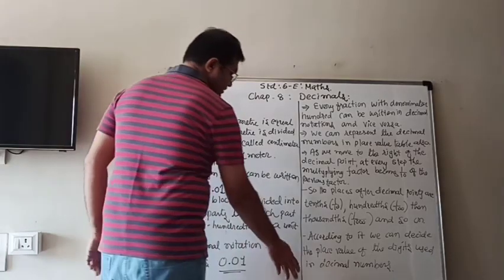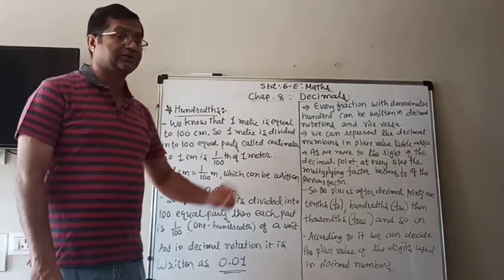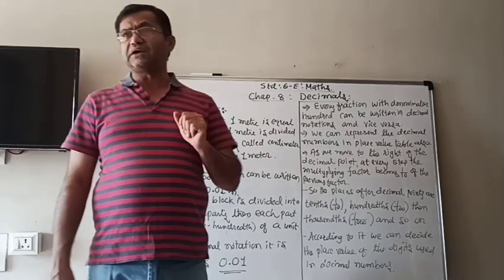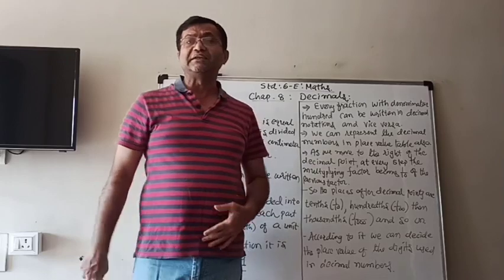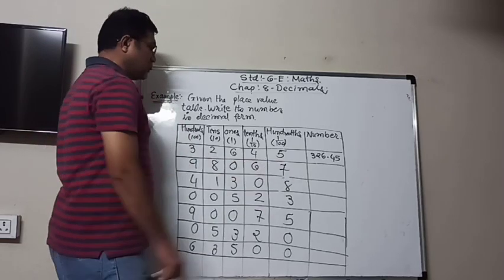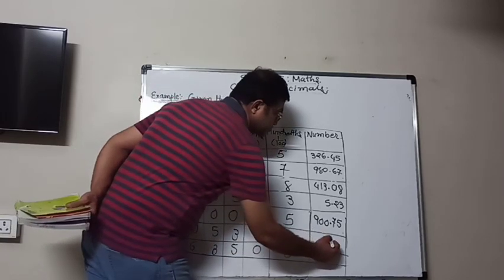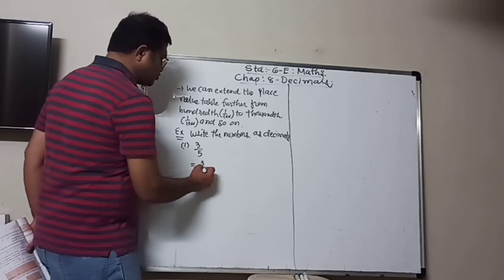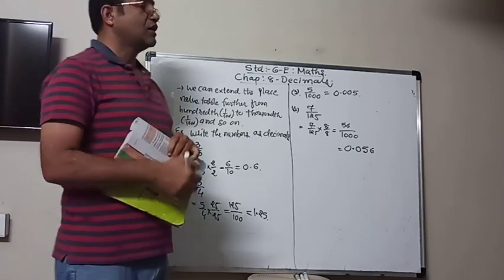STD 6-E MATHS CHAP-8(VIDEO-5)